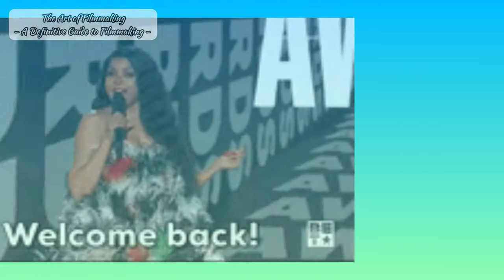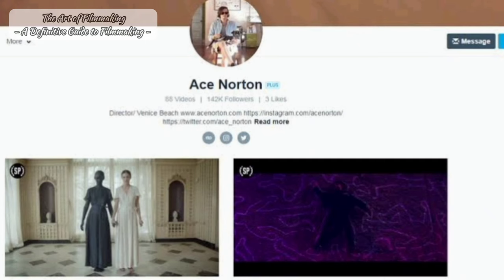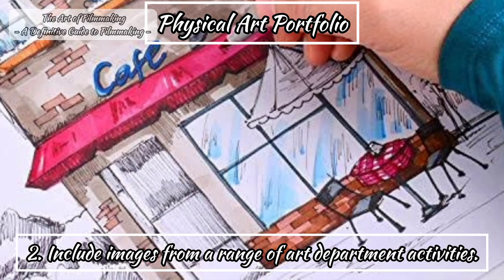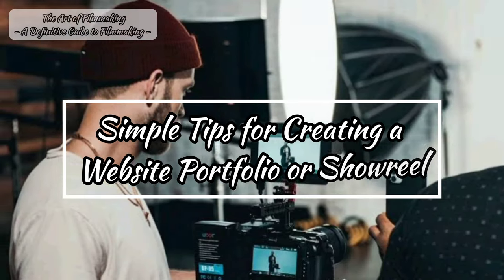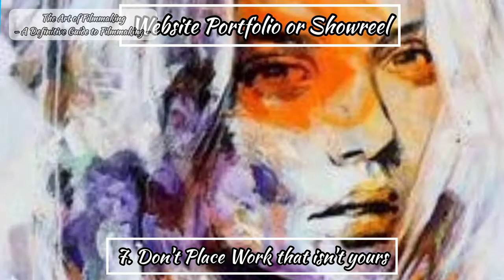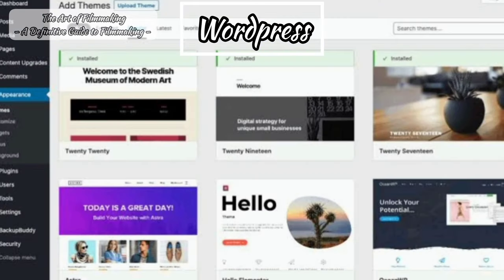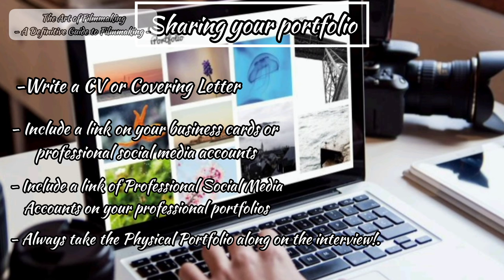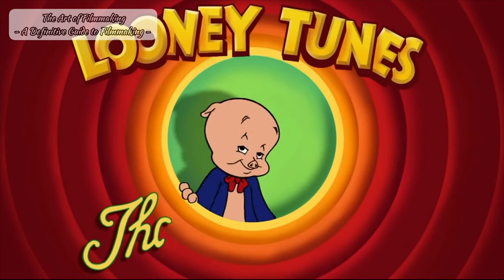The Art of Filmmaking | Episode #4 - "That's All Folks" | Short Series